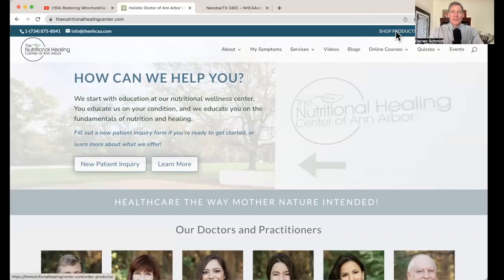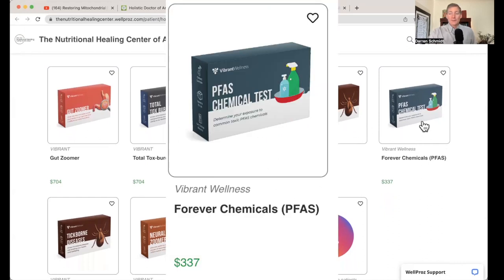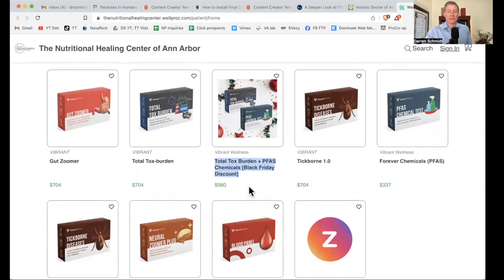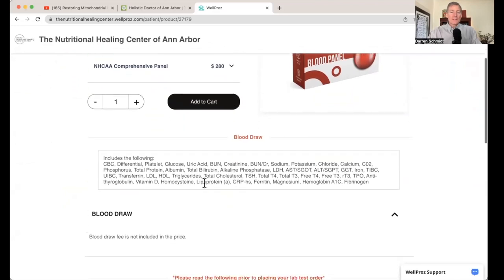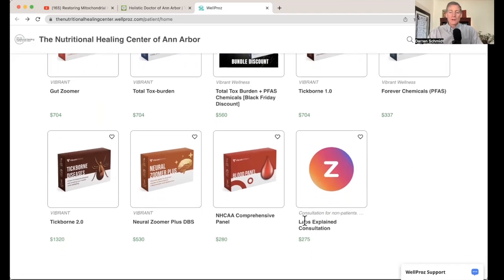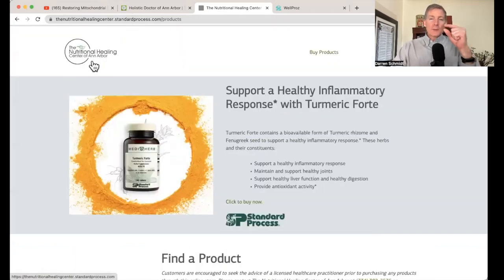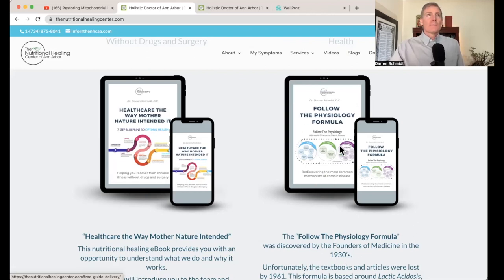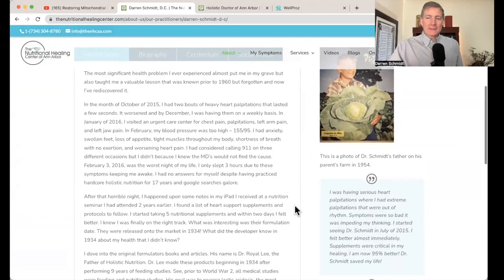Order Your Own Functional Labs Without A Doctor! Retail-Style.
0:00 Ordering labs
6:42 Ordering products
8:53 Online courses
9:21 7 Step poster
9:37 Free eBooks

1. If you are in the Ann Arbor, Michigan area

2. Not local to the area but would like to travel

3. Not local and not looking to travel

4. Not looking to become a patient but interested in learning